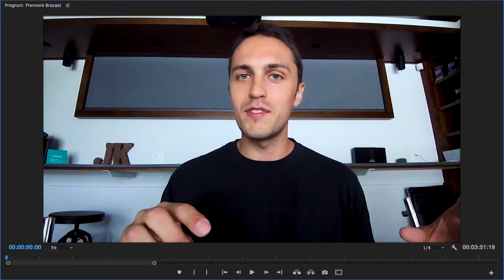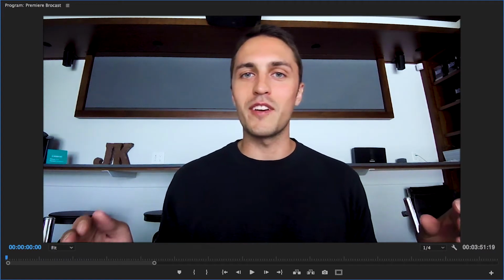Remove Unwanted Noise and Objects in Premiere Pro | EP07 Premiere Brocast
Help your videos cut through the noise with Adaptive Noise Reduction in Premiere Pro. In today's Premiere Brocast, we look at tutvid's comprehensive guide to audio noise reduction in Premiere Pro. Then VideoRevealed teaches us how to use Photoshop to remove unwanted objects from our videos. We wrap things up with the latest Premiere Bro blog post, "Thumbs Up for Thumbnails in Premiere Pro."

0:27 - COMPREHENSIVE Guide: How to Remove Background Noise, Buzzing, Hum in Premiere Pro

2:00 - Removing objects in video with Photoshop and Premiere Pro

2:50 - "Thumbs Up for Thumbnails in Premiere Pro"

Special thanks to JK Design for making the Premiere Brocast possible